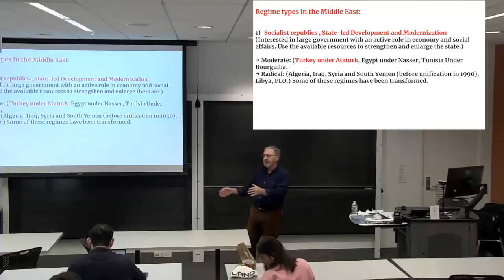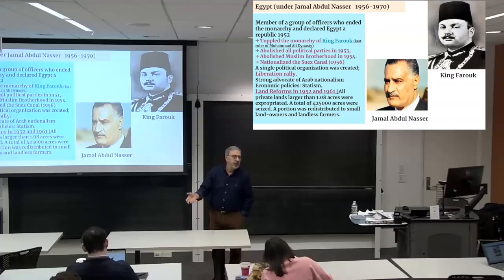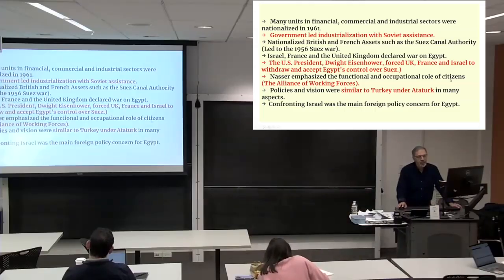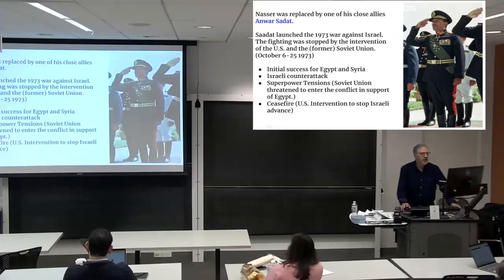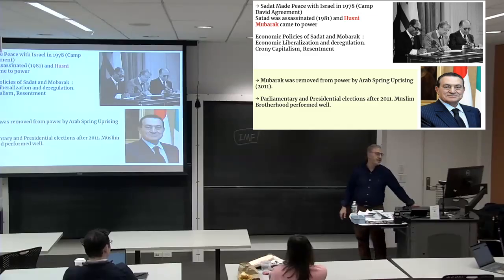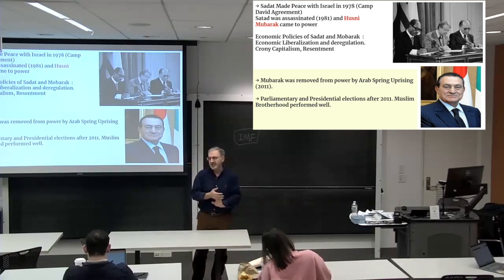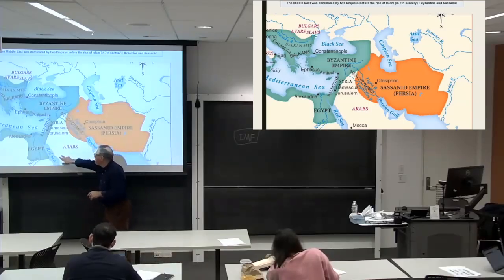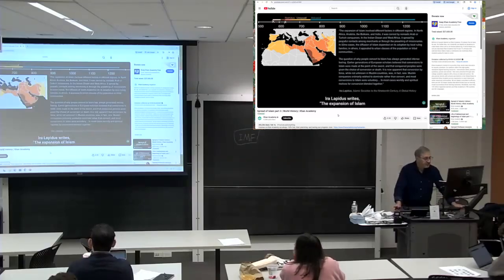Political Regime Types in the Middle East (Part 2)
This video is part of the recorded lectures for the undergraduate course : Economics of the Middle East. It was recorded in the Spring Semester 2026 in Brandeis University.